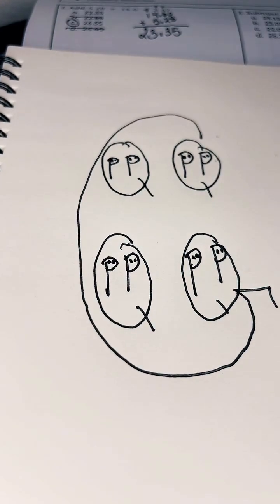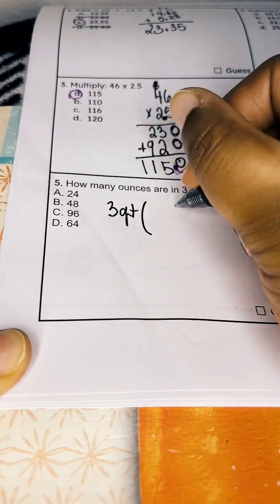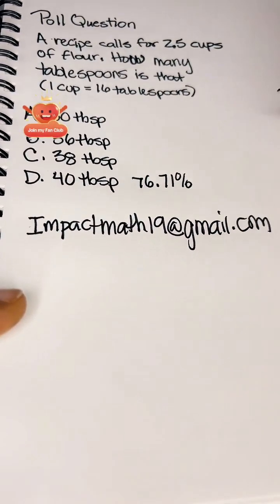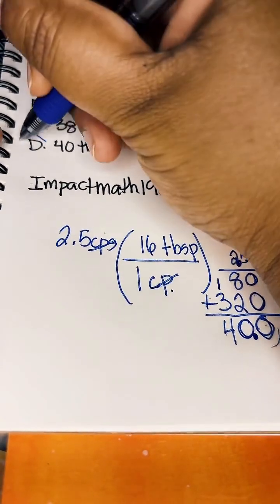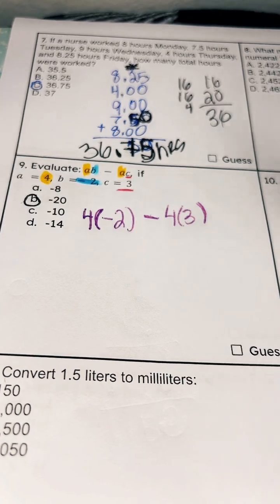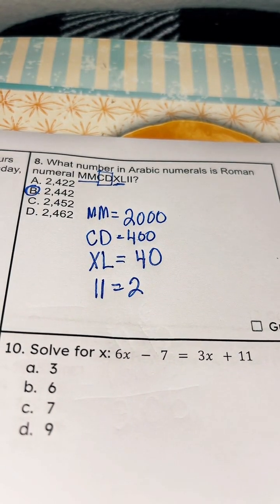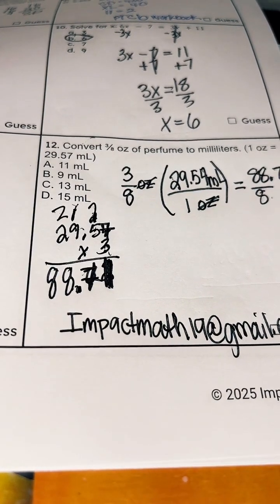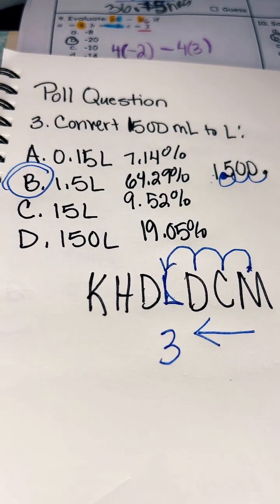HESI-Unit Conversion -Math Operations - Applications